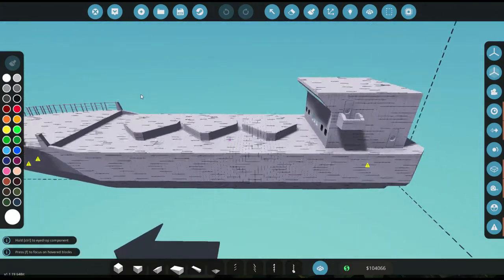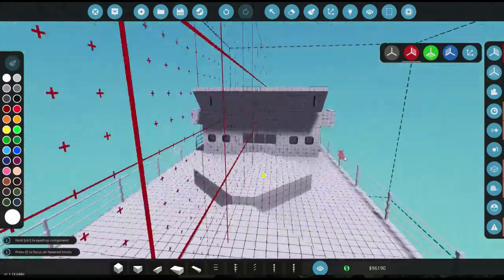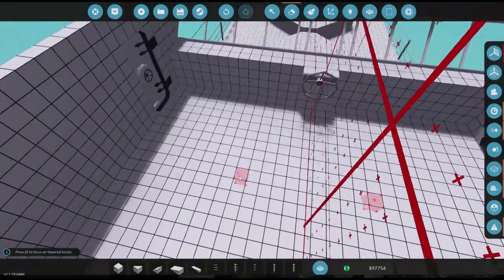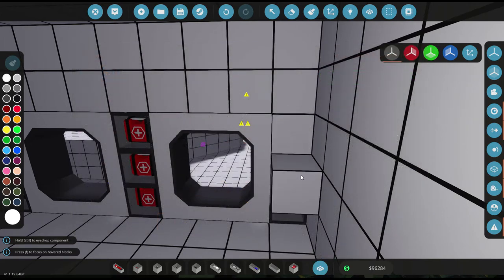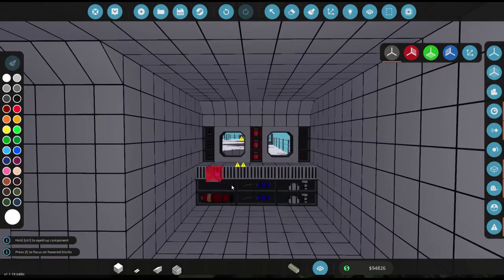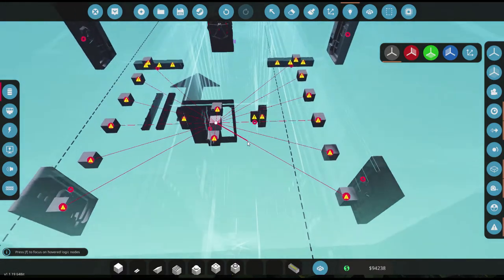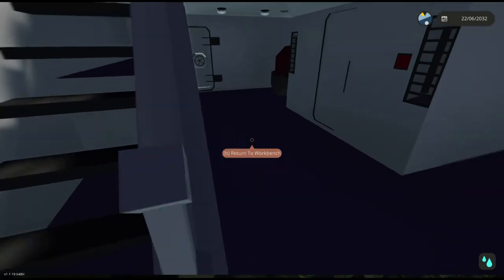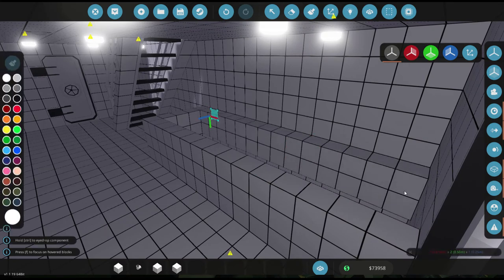Stormworks - Testing A Full Load And Cabin Interior Design (Stormworks Career Mode S2 EP8)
In today's video I Decorate the interior of the main superstructure of the boat and give the hull a coat of paint, as well as testing whether the boat can handle a full load of fluid.